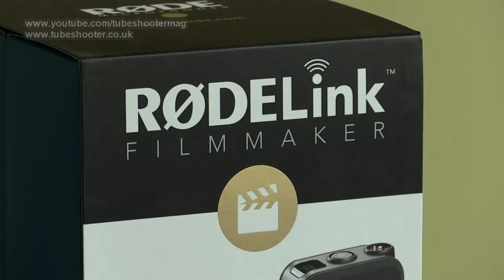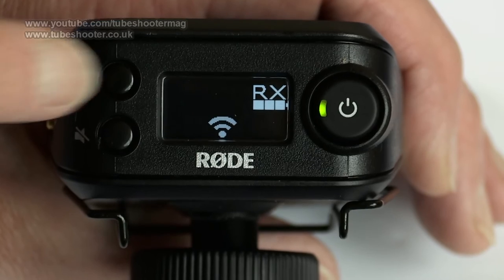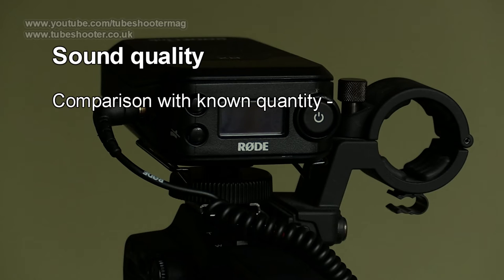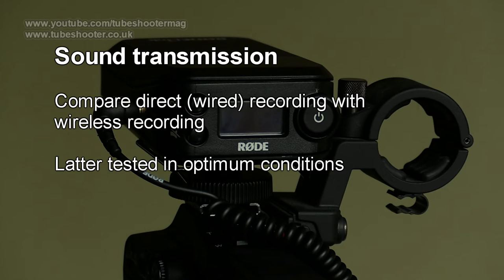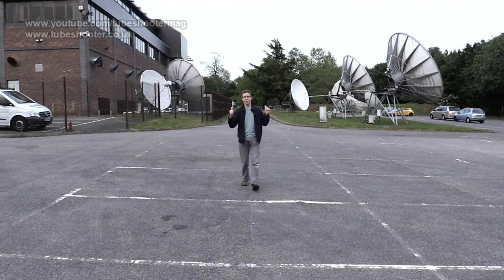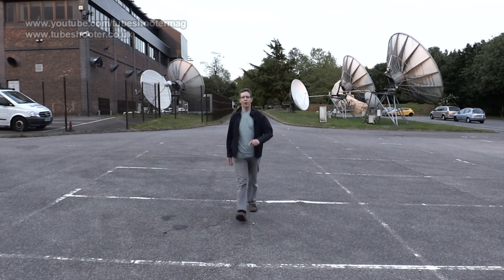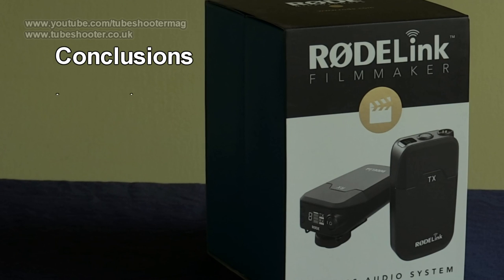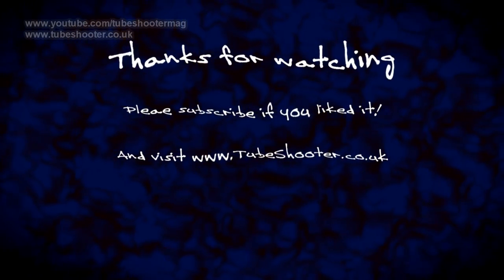Review: RODELink wireless microphone kit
We review the new wireless mic transmitter and receiver kit from Rode, the Rodelink. It's supplied as a pre-matched pair of Tx and Rx units, plus the Rode Lavalier microphone. Each unit runs off two AA cells.

RodeLink kit
Rode Lav (mic only)

Samples recorded on a Canon XF200.